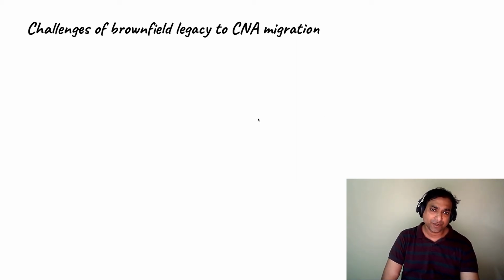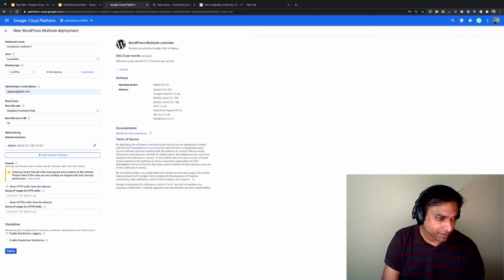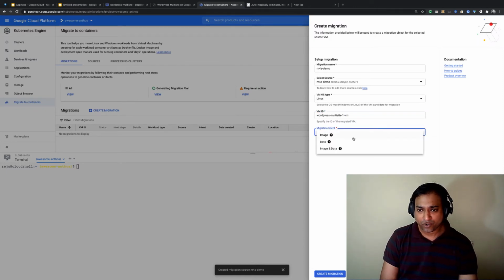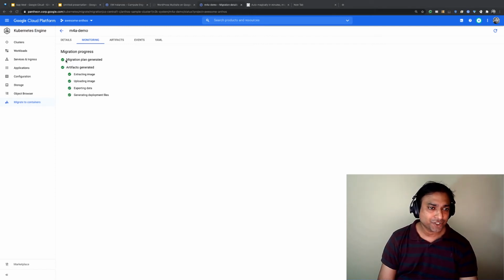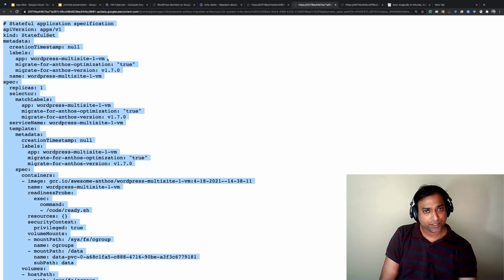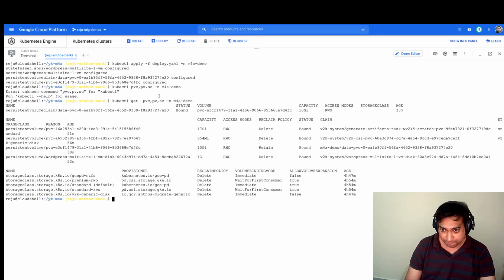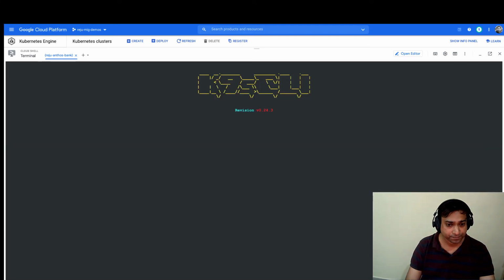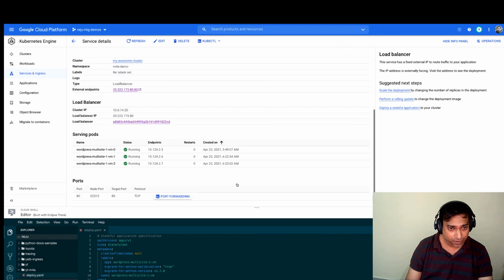Migrate VM Apps to Containers on Kubernetes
Migrate VM Apps to Containers on Kubernetes using Migrate for Anthos.

In a brownfield environment, the biggest challenge in adopting modern applications principles is refactoring apps, that is going back to design board, breaking open the app, applying 12 (15) factors, correctly finding bounded contexts and more. Wait, wasn’t the app already in its midlife, and would possibly be sunset in couple of years ? So what is the immediate value realised after all this pain ?

-find a middle ground ?
-benefit from the goodness of a “platform” ?
-migrate your legacy app into containers, with no/minimal to moderate dev effort, and better yet, -automatically run it on a modern system like Kubernetes ?
-forward engineer, from source to production and gradually adopt continuous delivery practices for the app ?
-repeat it for more apps with confidence, like in a “migration-factory” ?